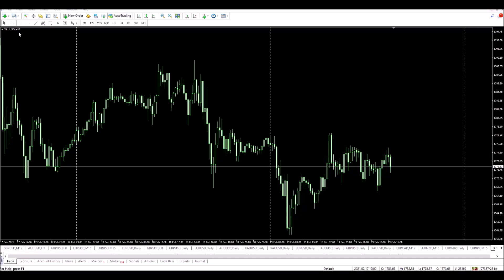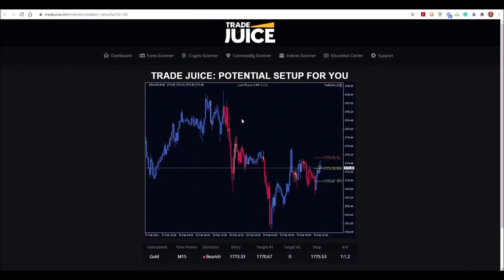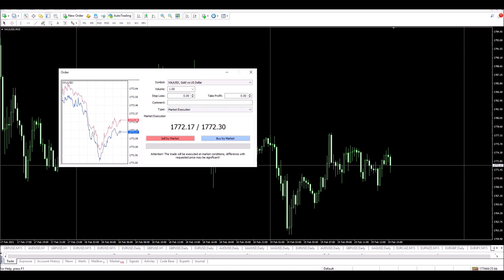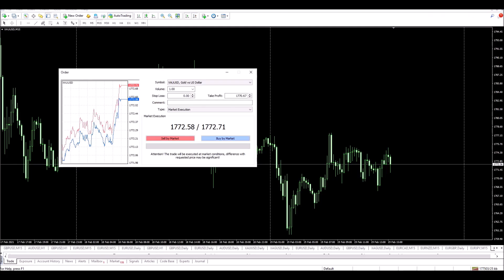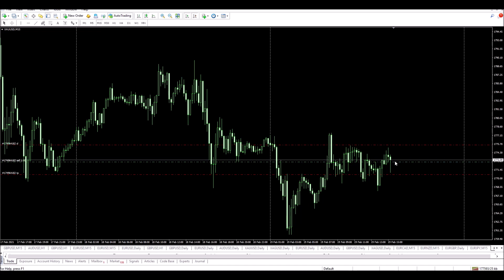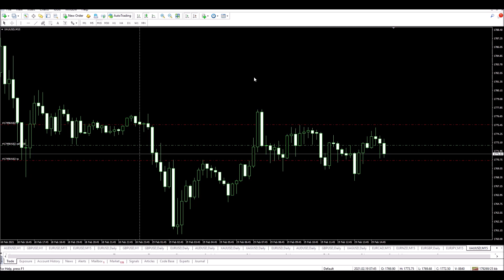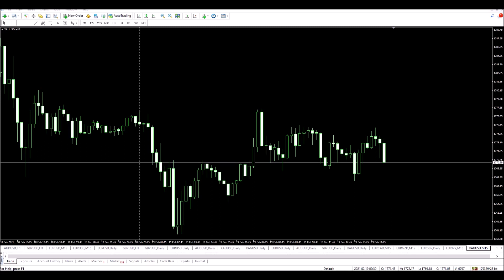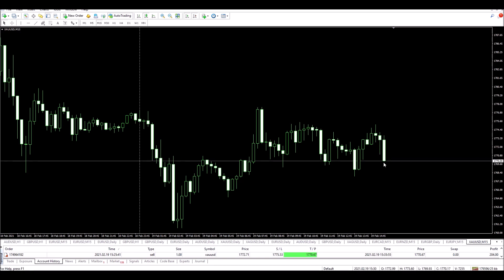XAUUSD Gold US Dollar Sell Trade Demo - Trade Juice System Demo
Trading gold and the US dollar is a popular activity among investors and traders. The XAUUSD pair, which stands for Gold vs US Dollar, is one of the most traded currency pairs in the world. It is often used to hedge against currency fluctuations or to speculate on gold prices. As such, understanding how to sell XAUUSD can be an important part of any successful trading strategy.

In this video, we will discuss the best strategies for selling XAUUSD and how traders can maximize their profits from this pair. We will also discuss some of the risks associated with trading this pair and how these risks can be managed effectively.